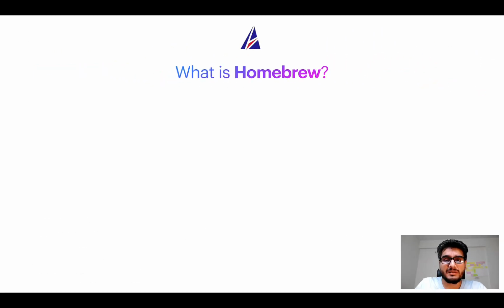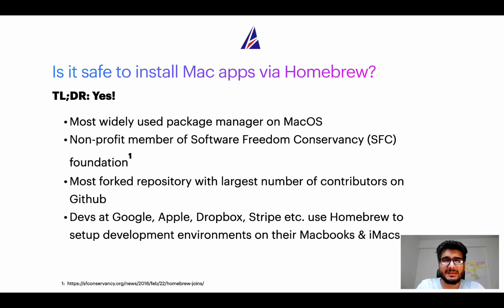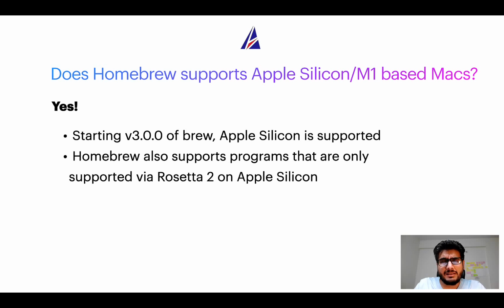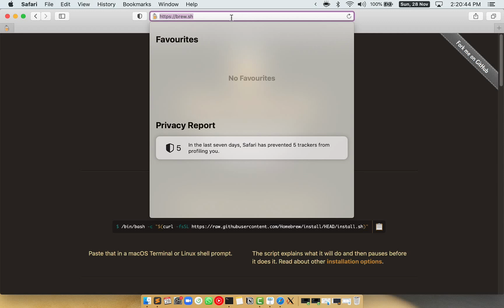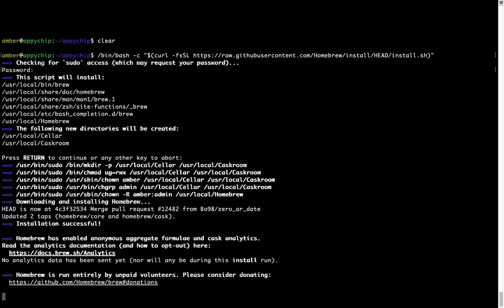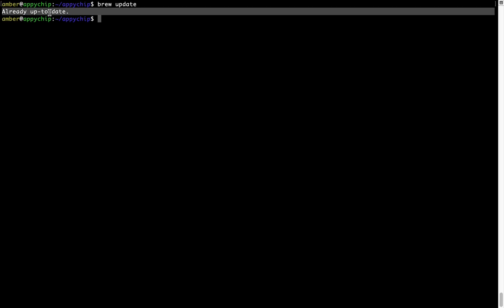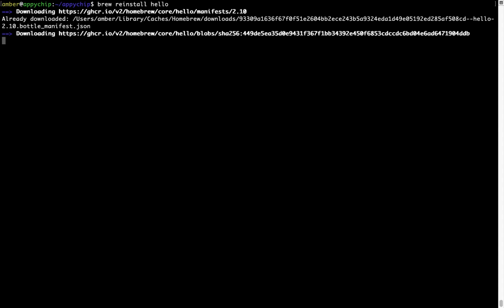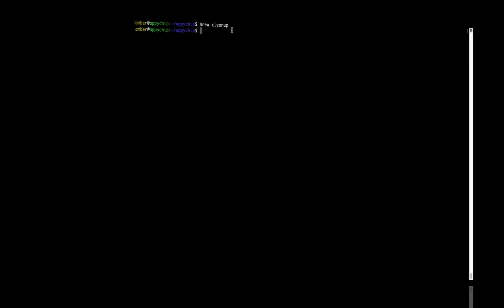✅ Solved - Download & install cmake on Mac OS (Sonoma, Sequoia, Ventura) via Homebrew / brew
"In this video, we will show you how to download & install *cmake* on Mac OS.

    * App name(s): cmake
    * Description of *cmake* : _*Cross-platform make*_

    If you face any errors during installation, reinstall or repair of cmake program / app (for example command not found and/or config/data related issues) while following tips in any of our videos on Appychip channel, please leave your question as a Youtube comment below. Someone from Appychip team will reply back with an answer to your question. We have a large database of answers to frequently asked questions or FAQs that are asked by users ranging from beginners to experts.

This video is also available as a tutorial on Mac App Store

    Video chapters / timestamps:
    * 00:00 Intro
    * 00:25 What is Homebrew / brew on Mac?
    * 01:18 Is Homebrew safe?
    * 02:14 Does Homebrew supports Apple Silicon M1?
    * 02:58 Install brew package manager first
    * 05:00 Turn off brew analytics
    * 05:25 Fetch the newest version of brew packages including cmake
    * 05:55 Install cmake using brew

    List of supported devices:
    * MacBook Air
    * Macbook Pro
    * Mac mini
    * iMac
    * Mac Pro

    If this video about installation of cmake was useful, please do like this video.